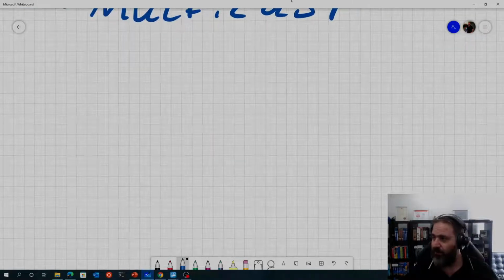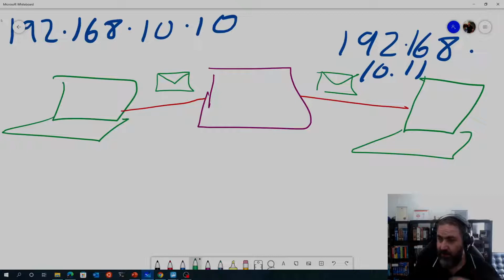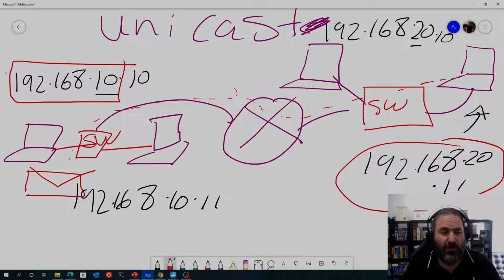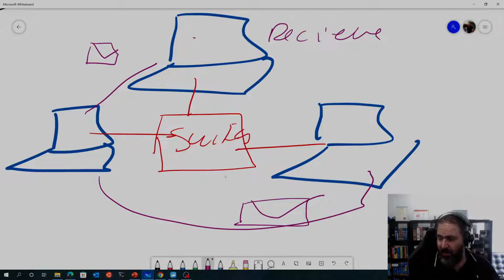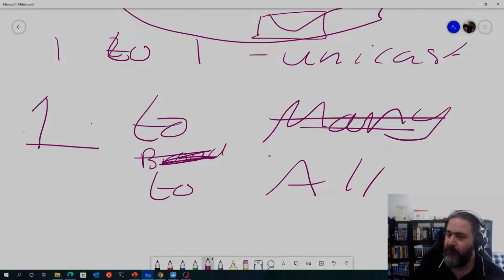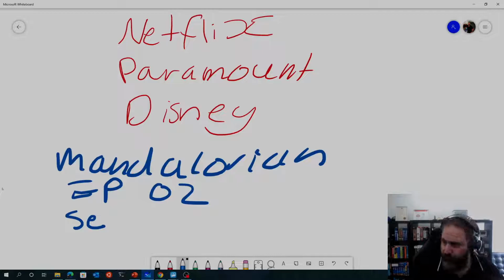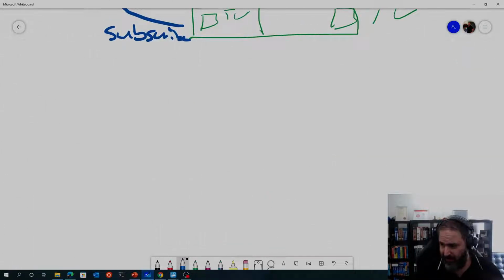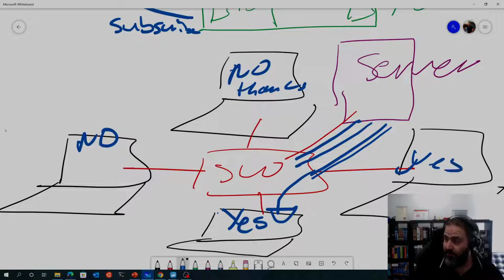CCNA IPv4 - Part 2 - Unicast, Broadcast and Multicast.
Unicast
Broadcast
Multicast
IPv4
IP